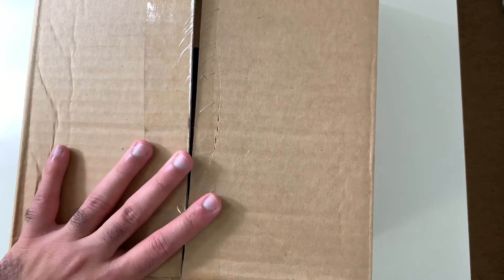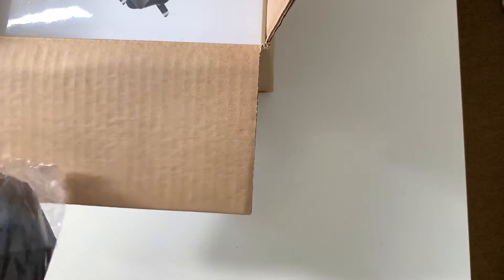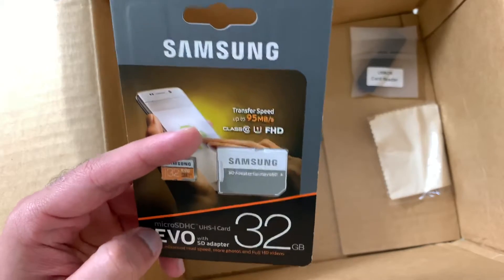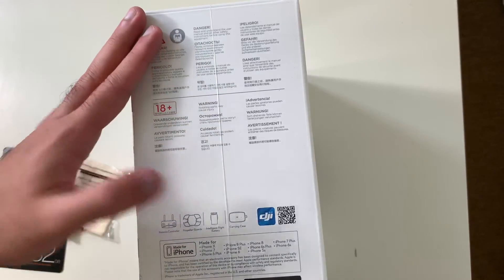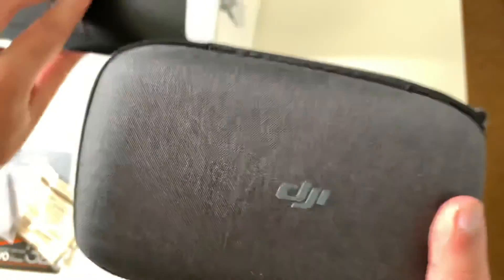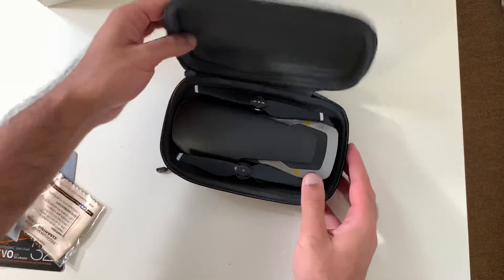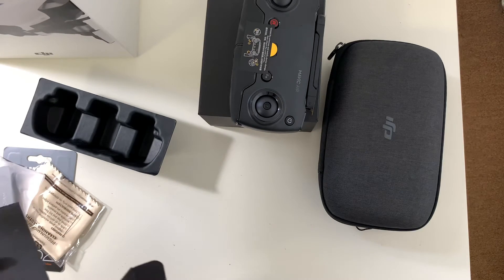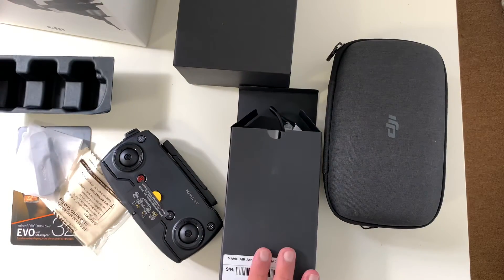DJI Mavic Air (4K Drone) Unboxing And Review - Is It Worth It?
►DJI Mavic Air

The Product Is: "DJI Mavic Air Drone - Quadcopter with 32gb SD Card - 4K Professional Camera Gimbal - Bundle - Kit - with Must Have Accessories (Onyx Black)

The ultraportable Mavic Air features high-end flight performance and functionality for limitless exploration.
The portable Mavic Air houses a 3-axis mechanical gimbal with an angular vibration range reduced to 0.005° and is equipped with dampeners that help ensure steady shooting
The Mavic Air can shoot 4K video at 30 fps and record footage at 100 Mb/s
The Mavic Air's onboard camera integrates a 1/2.3" 12MP CMOS sensor and an f/2.8 lens with a 35mm-equivalent focal length of 24mm to shoot high-quality photos and videos
You are getting a complete bundle here so you dont need to add anything to your flying experience"